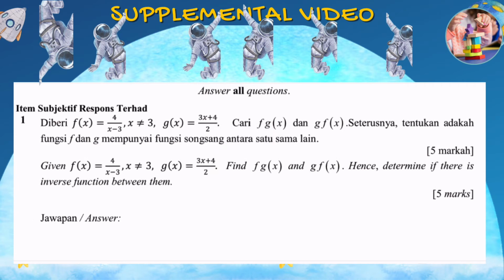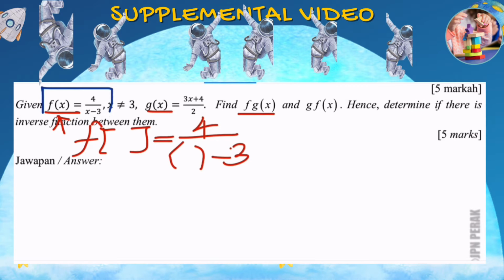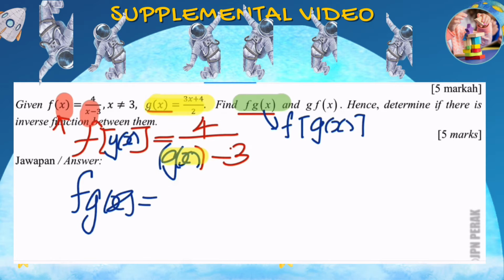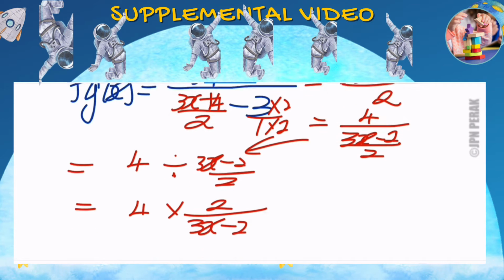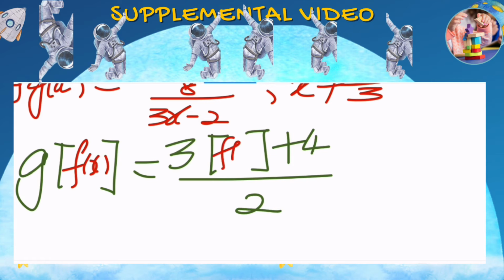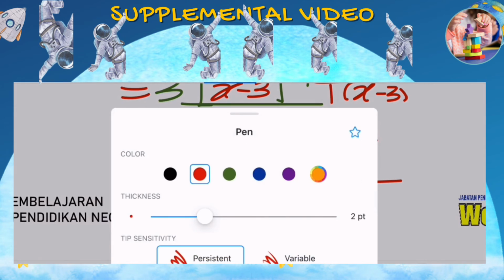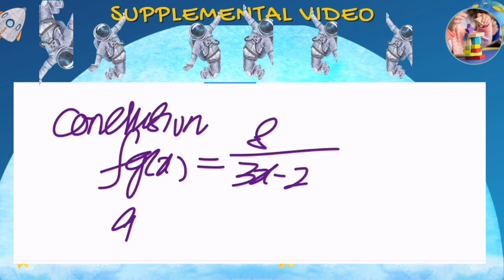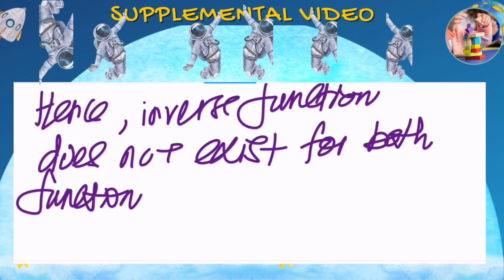79. 1/P1/Set1 Revision SPM2021 +Maths